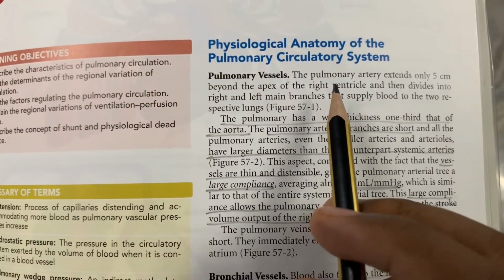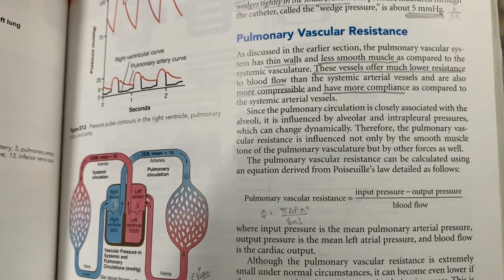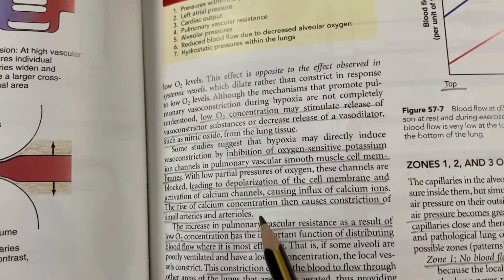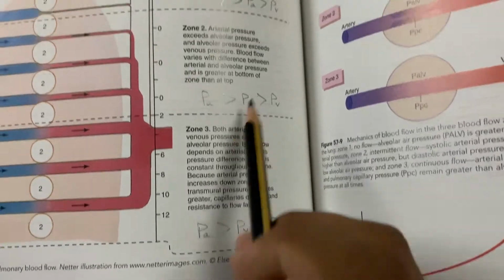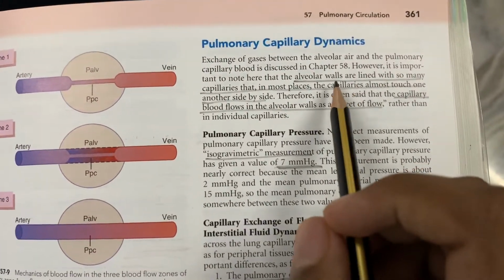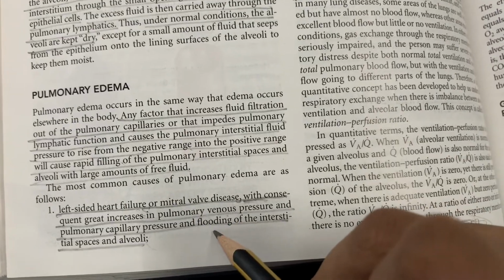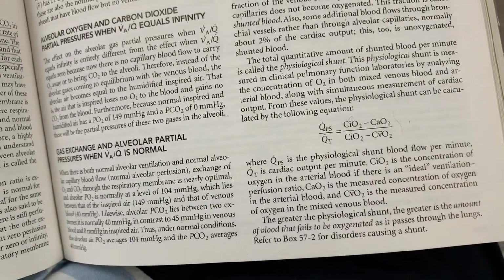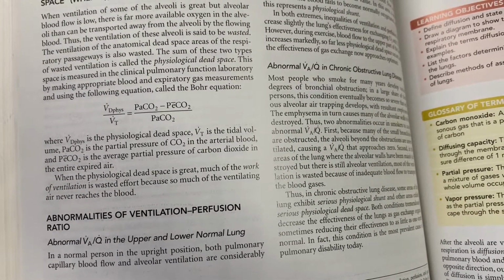Chapter 57: Pulmonary Circulation